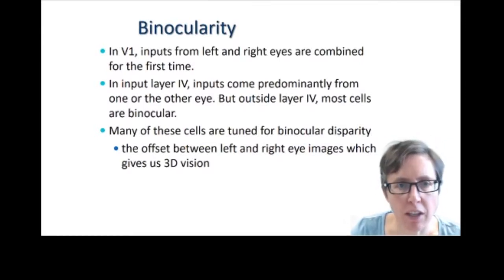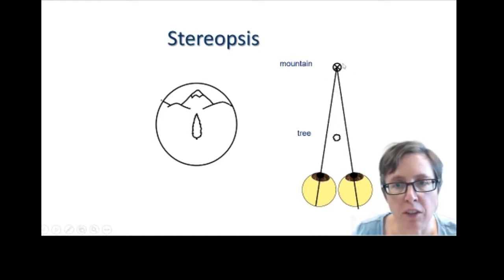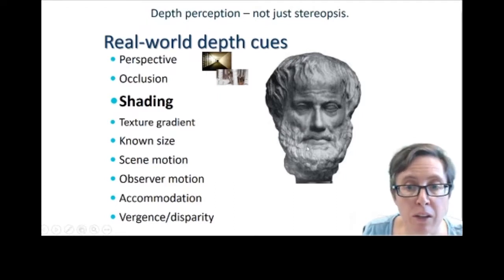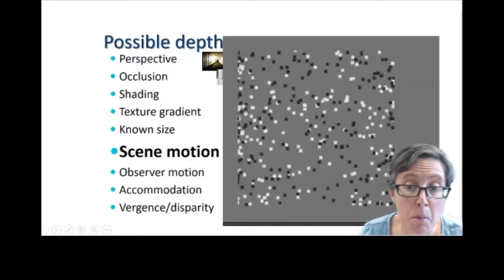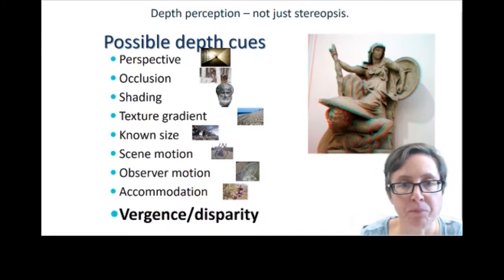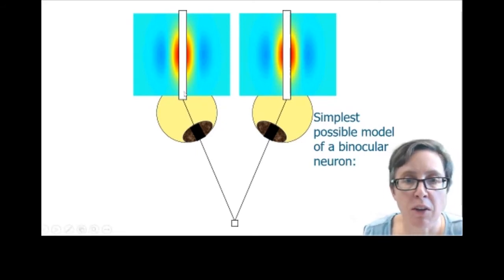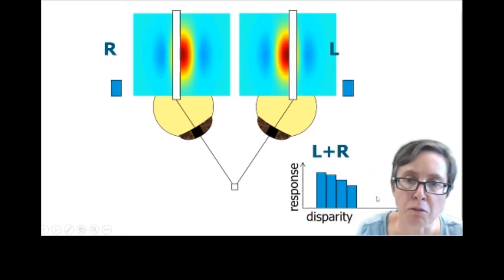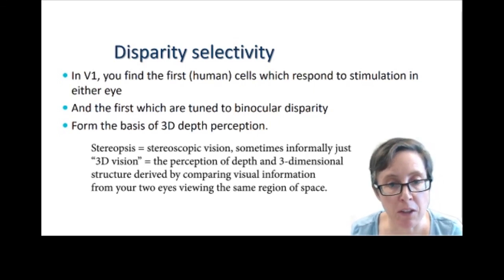PSC3008 Binocularity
Binocular neurons, binocular receptive fields and disparity selectivity, depth perception and stereopsis.